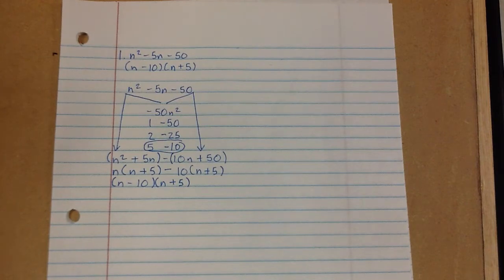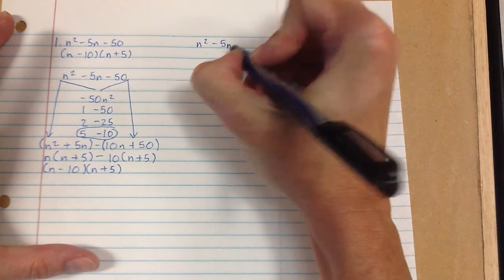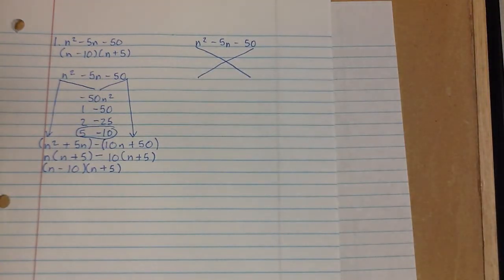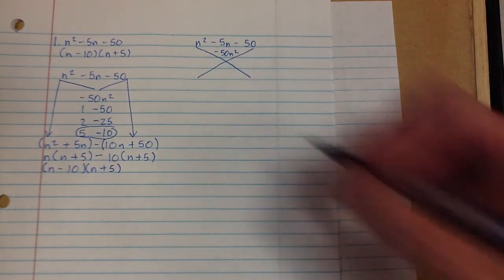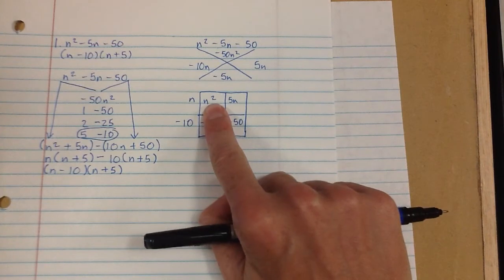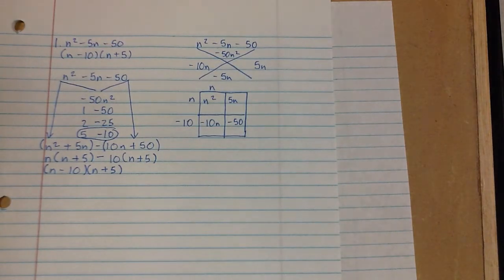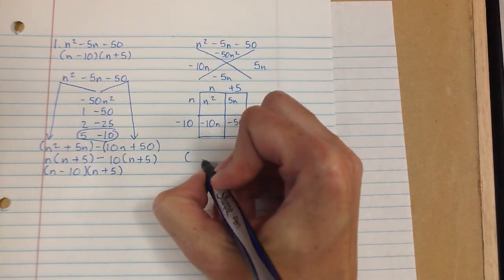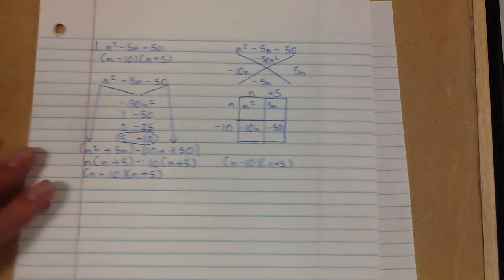Factoring by Grouping Part 2